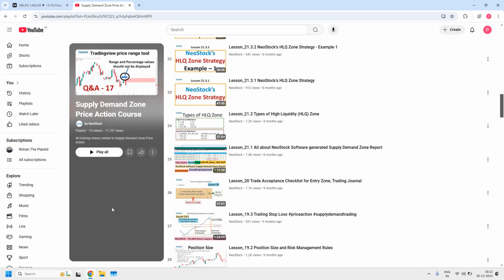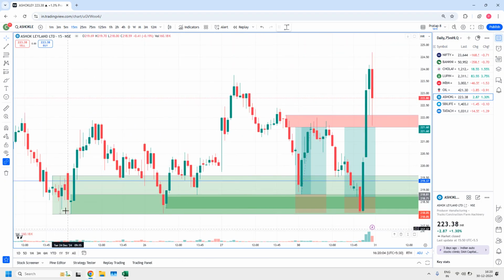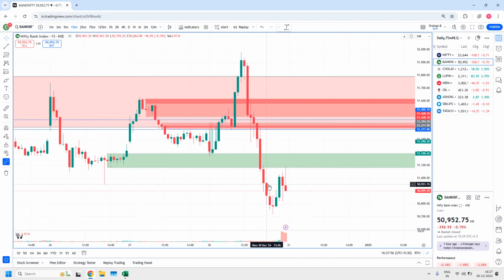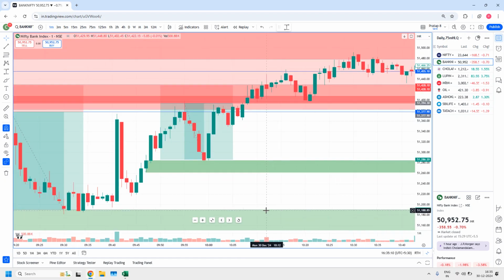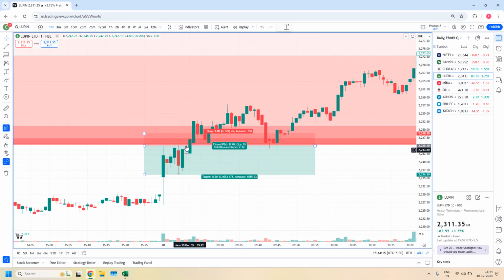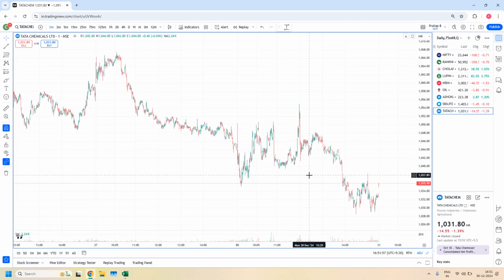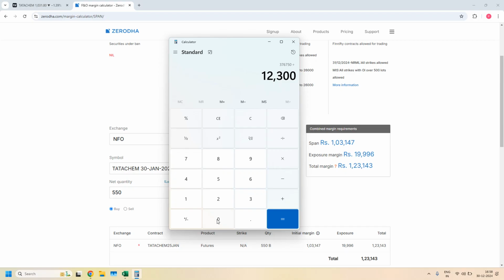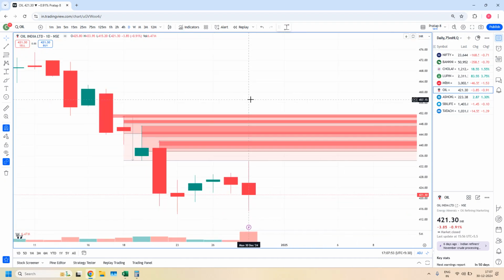High Liquidity (HLQ) Demand & Supply Zone Analysis (30-Dec-2024)